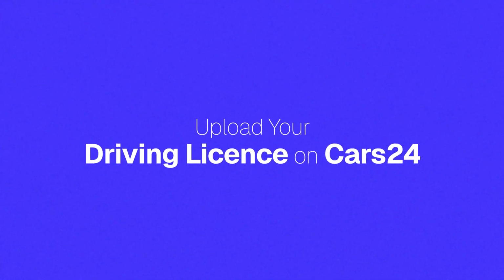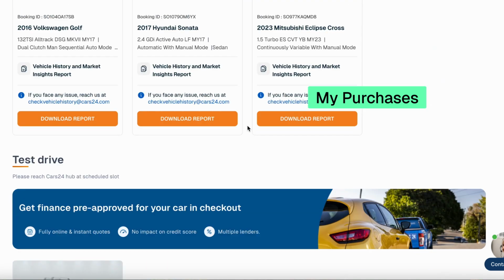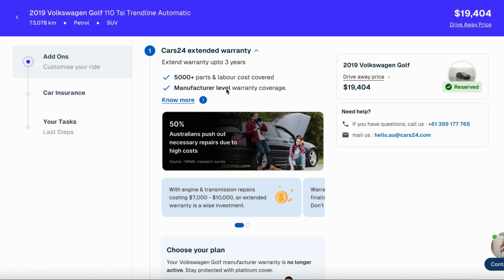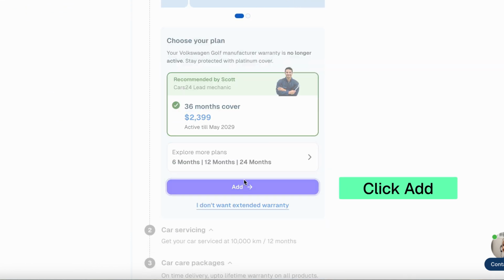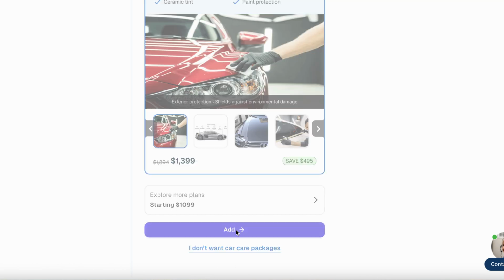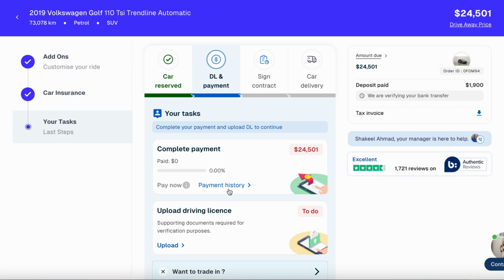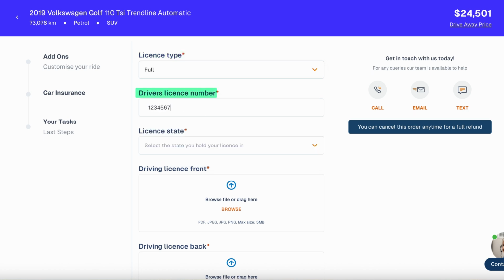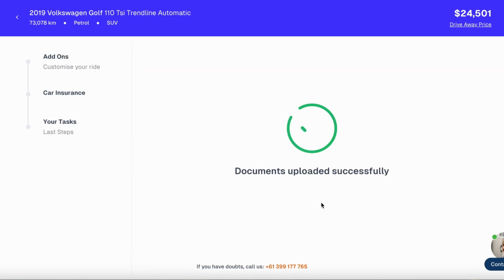How to Upload Your Driving Licence on Cars24 Australia | Step-by-Step Guide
Step-by-step tutorial, we show you exactly how to upload your driving licence on the Cars24 website to complete your verification smoothly.

This guide covers:
• Where to find the upload section
• How to upload your licence correctly

Complete your verification in just a few easy steps and enjoy a seamless buying experience.

Uploading your licence correctly ensures a faster and smoother buying process.